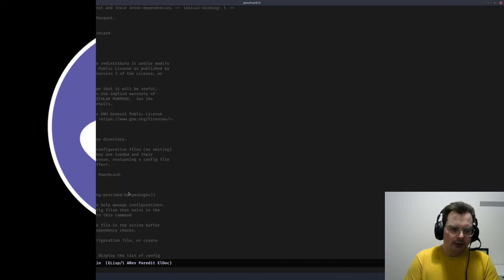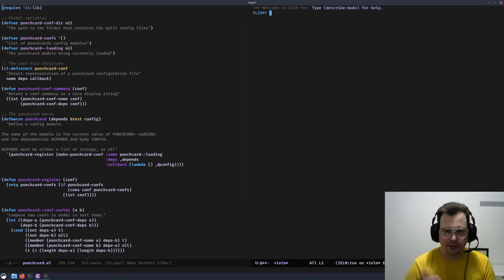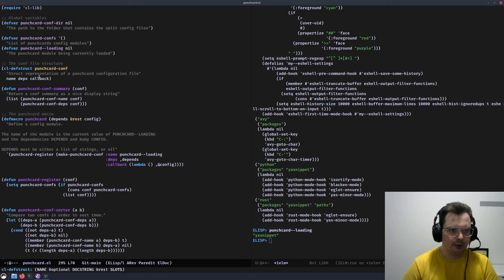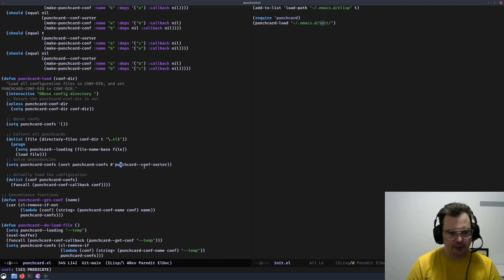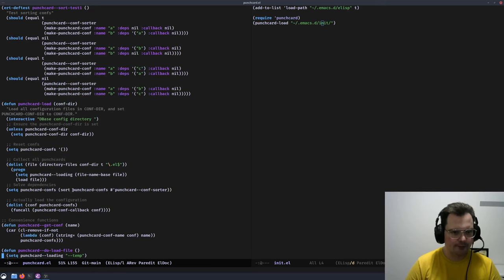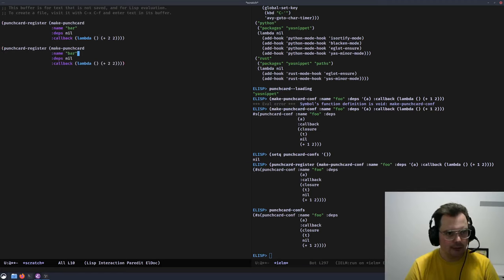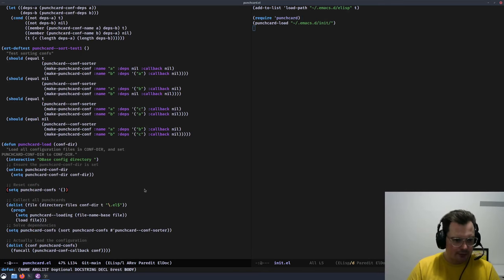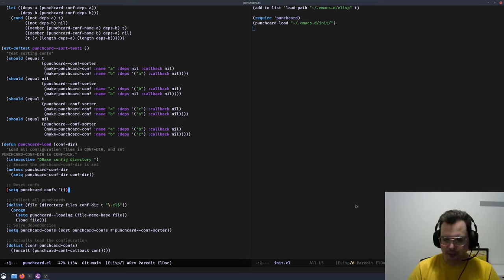Emacs punchcard - code commentary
In this episode, I go through the config management tool punchcard source code and explore how it works and how you can also write your own packages by reading existing ones.